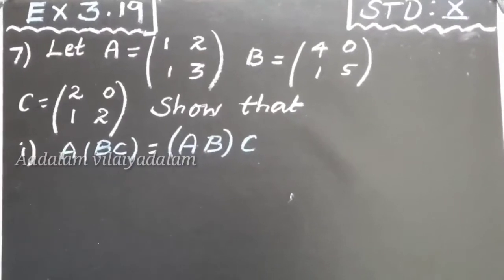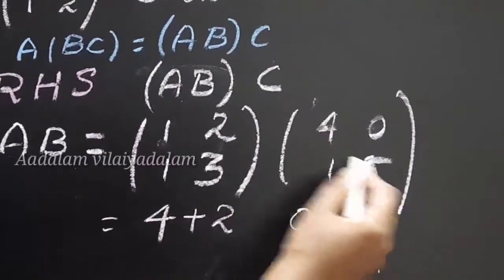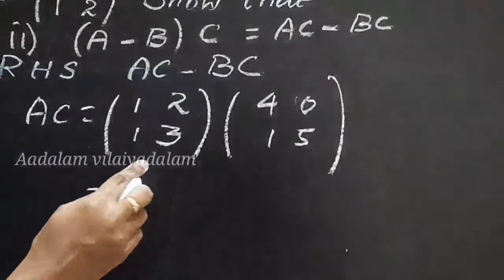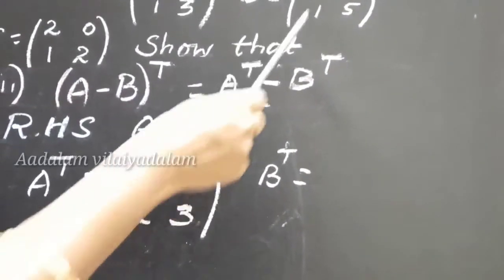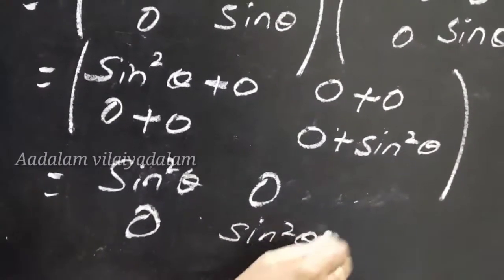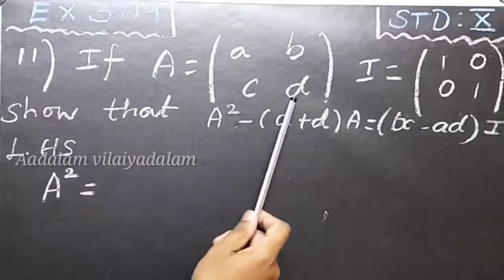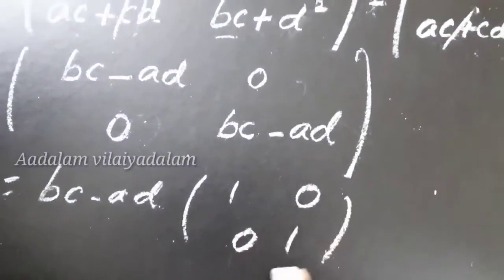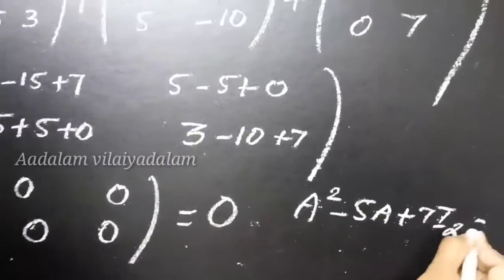10th STD MATHS EXERCISE 3.11